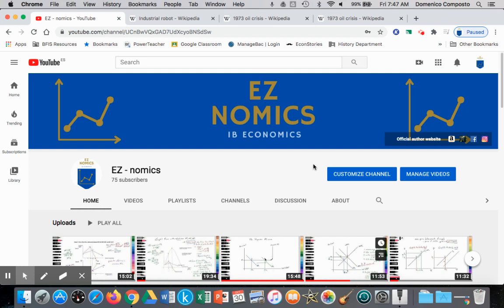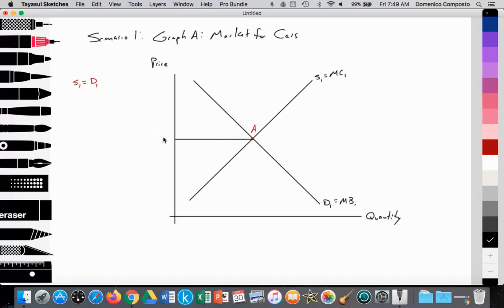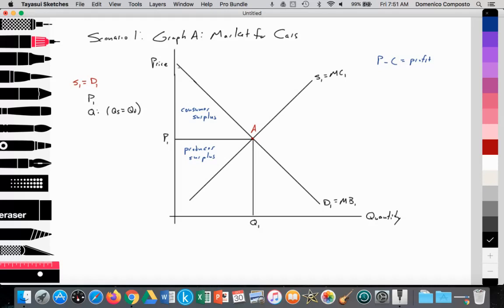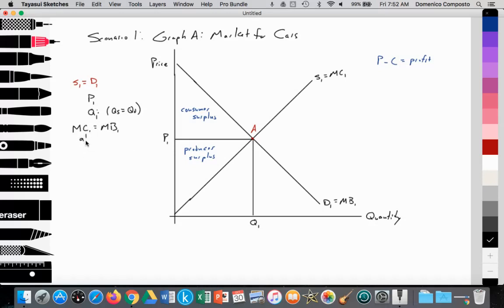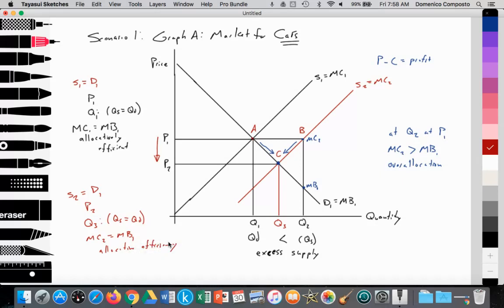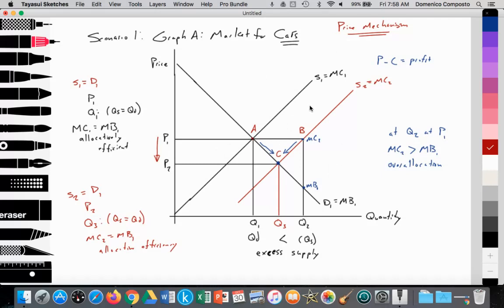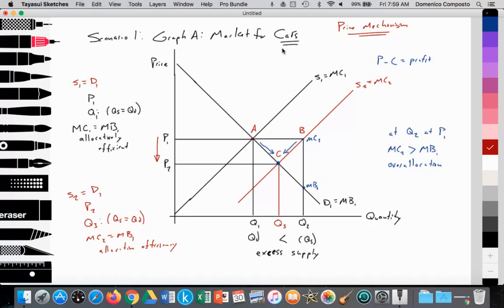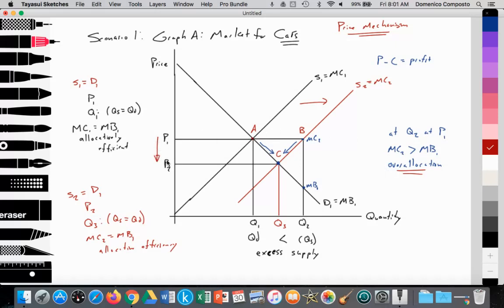2.3 (Micro) Competitive market equilibrium: Scenario 1: Increase in supply: IB Economics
Video tutorial for IB Economics students illustrating how to draw and analyze a graph illustrating competitive market equilibrium and the impact of an increase in supply (technology) on the reallocation of resources, goods and services as a result of excess supply in the short run.

Scenario 1:
The supply increases due to improvements in technology, leading to excess supply thus reallocating resources, goods and services to achieve market equilibrium in the long run.

Note:
How to draw the model, at time 0:20
Analysis of Scenario 1: Market for cars, impact of technology on supply
* Graph A: Market for cars
* X-axis measures quantity supplied and demand

* There are two upward sloping supply curves in accordance with the Law of Supply labelled S1, S2
* S1=MC1 (marginal costs of production)
* S2=MC2

* There is one downward sloping demand curve in accordance with the Law of Demand D1
* D1=MB (marginal benefit)

* In the market for cars, where S1=D1 a free market equilibrium price is set at P1 with a Qs and Qd at Q1 (point A), at Q1, (Qs=Qd)
* In addition, MC=MB, thus, it is allocatively efficient (at time 11:45)
* Consumer and producer surplus (social surplus) is at maximum where MB=MC

* As a result of car manufacturers employing robot automation to their production process, the supply curve shifts out as a result of increased output, quality, and reduced costs
* S1 to S2 (at time 12:22)
* In the short run, price is held constant at P1
* At P1, Qs=Q2 (point B)
* At P1, Qd=Q1 (point A)
* Qs, (Q2) is greater than Qd, (Qd)
* Excess supply
* At Qs (Q2), MC is greater than MB, there is an overallocation of resources to the production of automobiles (at time 13:08)

* Excess supply places downward pressure on price (price mechanism takes effect to reallocate resources, goods and services to achieve allocative efficiency)
* Price falls from P1 to P2 (at time 13:26)
* As price falls, Qs decreases from Q2 to Q3 (from point B to point C)
* As price falls, Qd increases from Q1 to Q3 (from point A to point C)

* Where S2=D1 (point C), a new free market equilibrium is established (at time 13:35)
* New equilibrium price at P2
* New equilibrium quantity at Q3, (Qs=Qd)
* MC=MB (allocatively efficient)